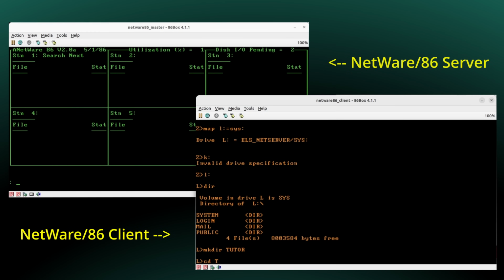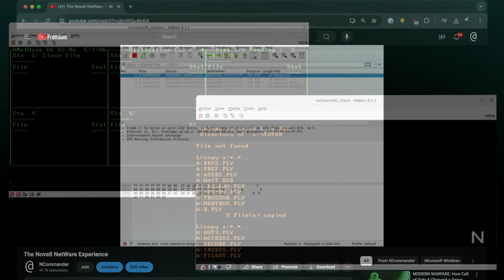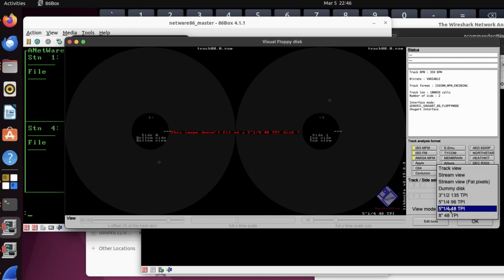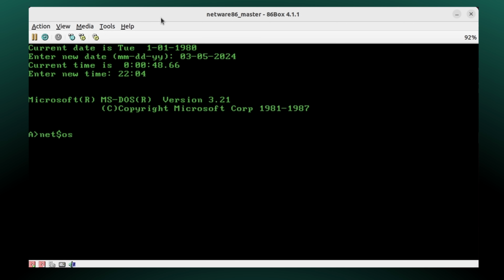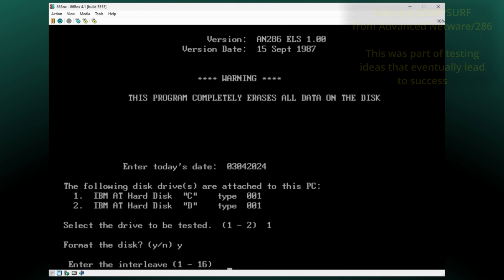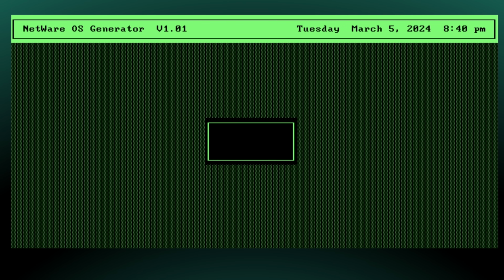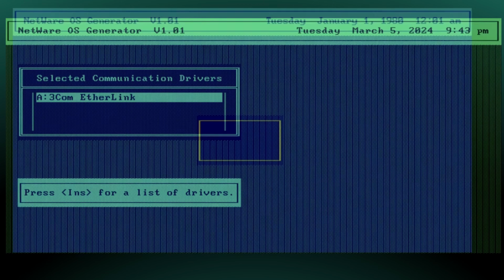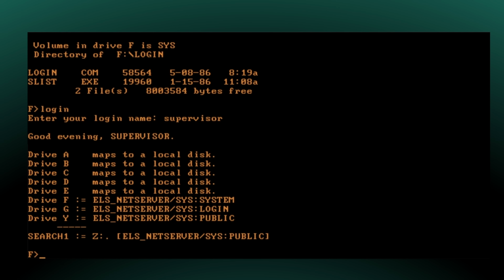What File Sharing and Printing Were LIke In The 1980s With the Original IBM PC